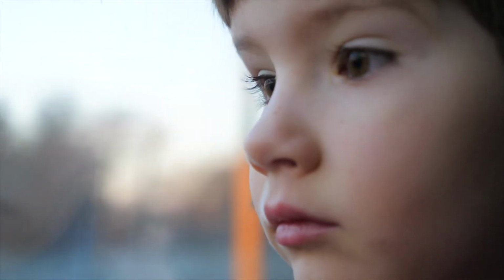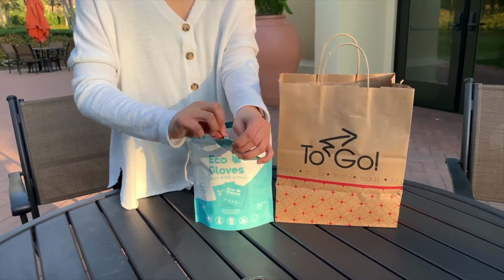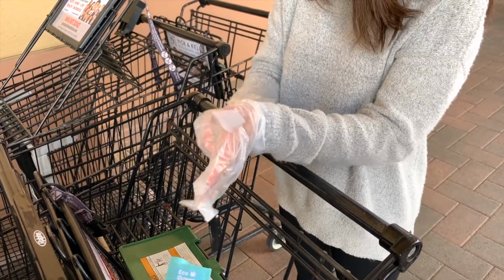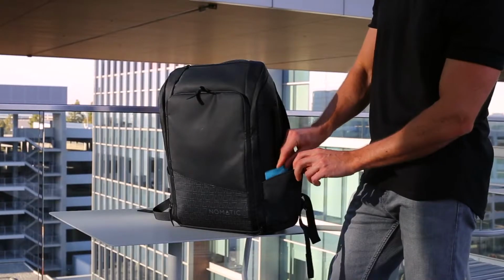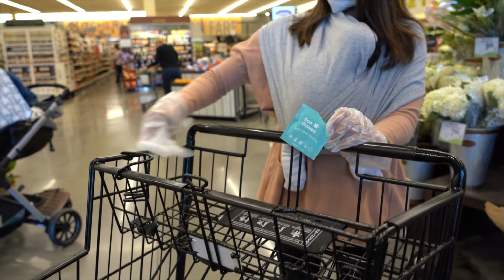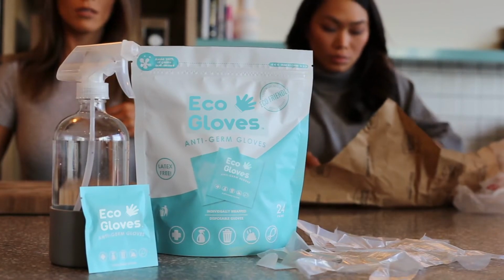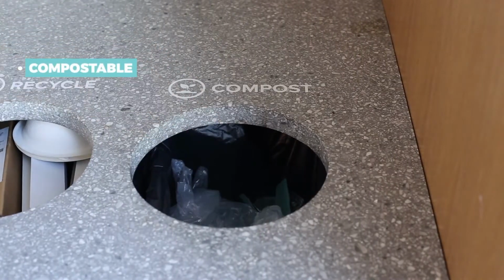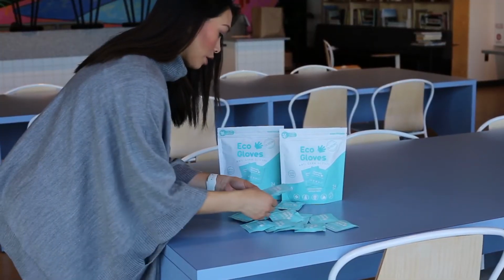Eco Gloves Fight Germs | Stay Healthy and Clean | Anti Germ Eco Friendly Disposable Gloves.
The perfect safety and protective gloves that are single-use, clear, and high quality. They're as great a disposable glove as they are a household glove.
There are things in life you just don't want to touch. Eco Gloves also make great dog poop bags, first aid gloves, gardening gloves, and trash gloves.
Eco Gloves are one size fits all clear gloves that are powder free and perfect for on-the-go. They make great cleaning gloves for overall good health and safety.
Eco Gloves are great as food gloves, food prep gloves, and also sanitary gloves when handling a meal that's been touching other's dirty hands. Stay safe and clean anywhere, anytime.

bacteria and viruses, eco gloves, house cleaning, corona virus, virus spread, stay clean, bacteria and viruses crash course, world asthma day, coronavirus usa, Eco Gloves Fight Germs, Stay Healthy and Clean, Anti Germ Eco Friendly Disposable Gloves, Fight Germs, Healthy and Clean, anti germ gloves, GANTS ECO, GUANTES ECO.